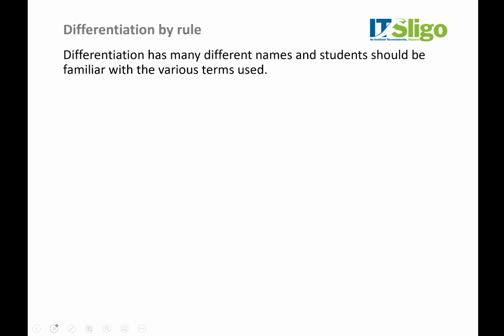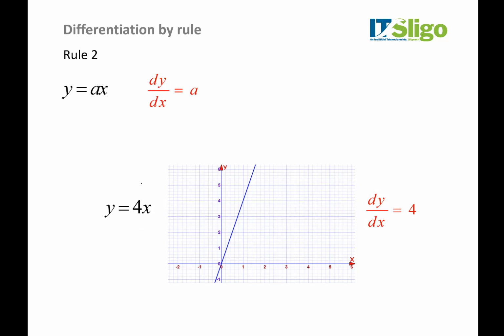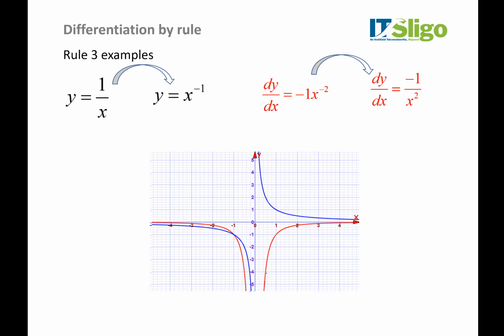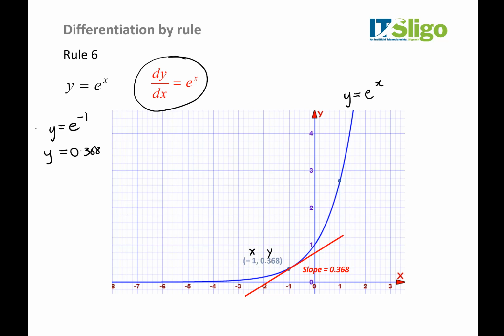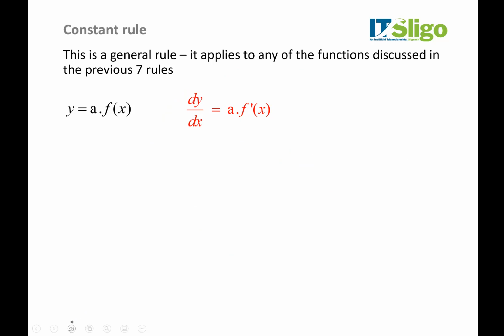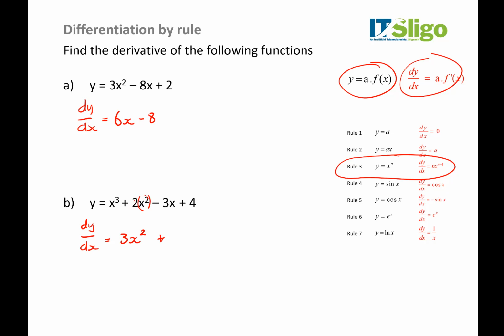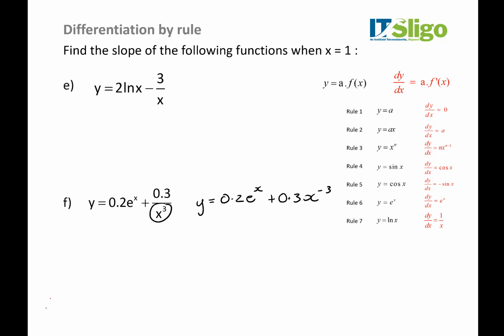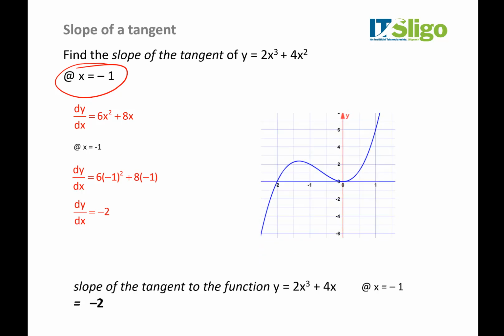M3 Lecture 19 Diff by rule